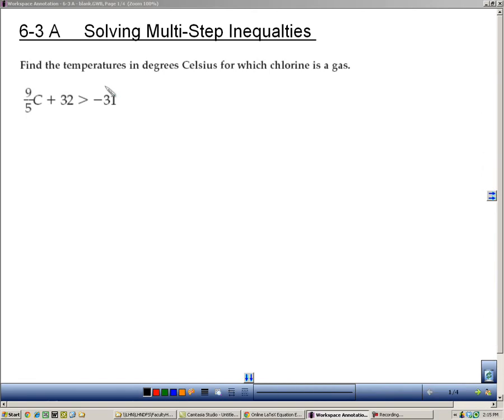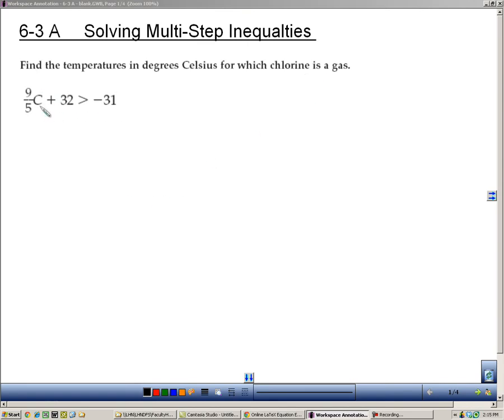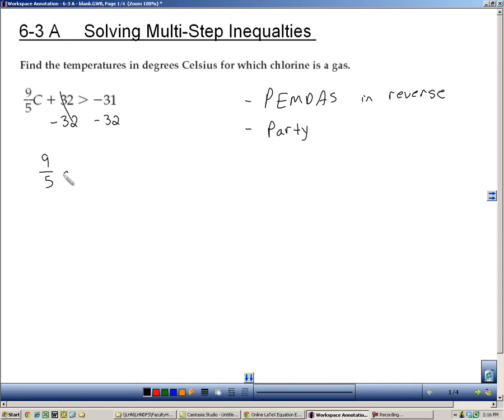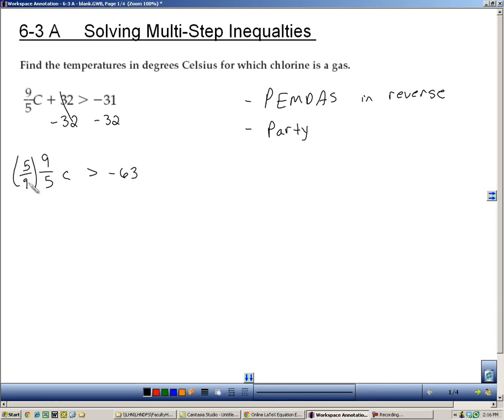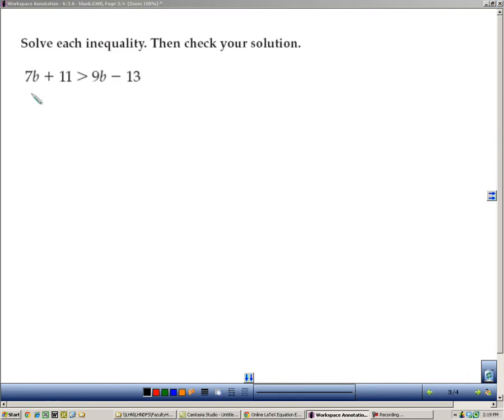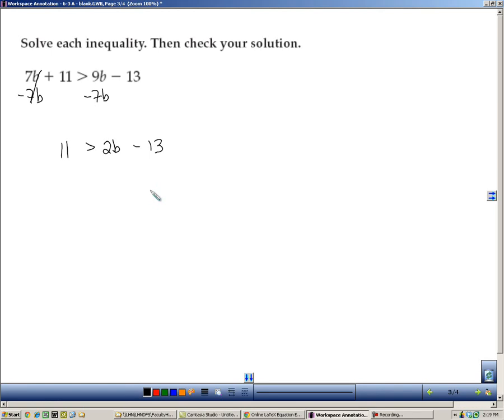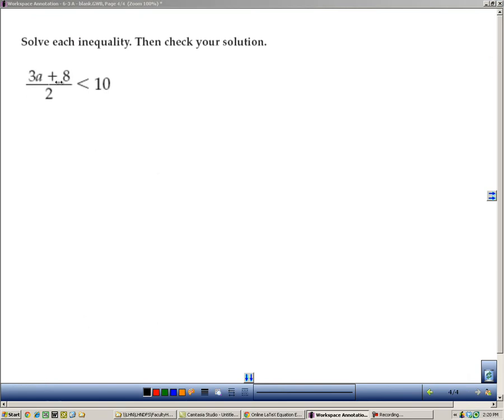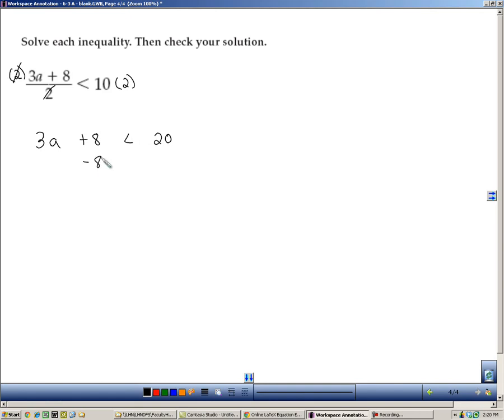Section 6 3 A Solving Multi Step Inequalities